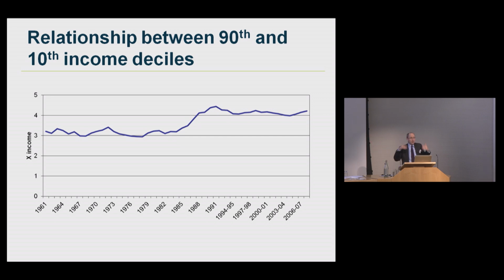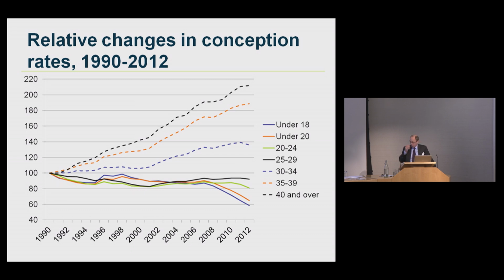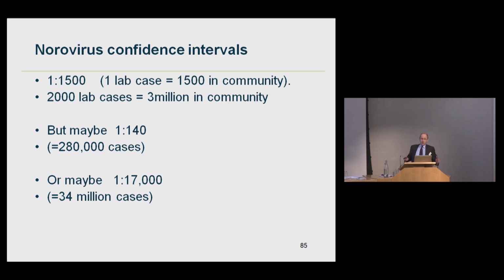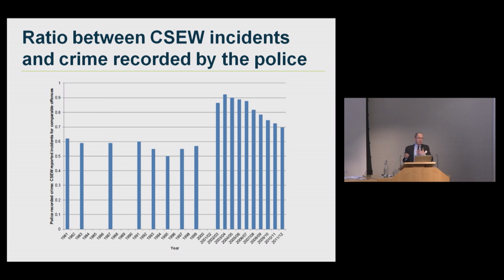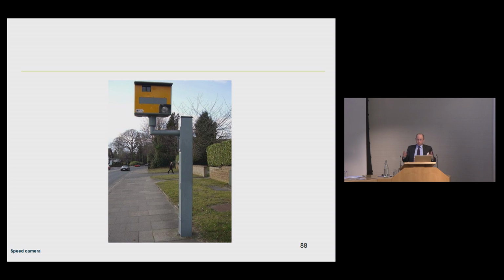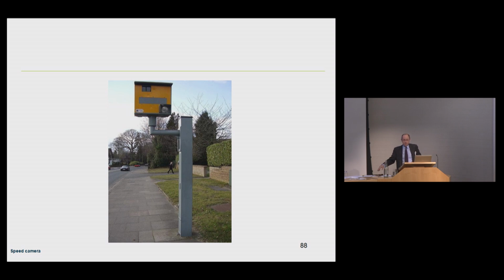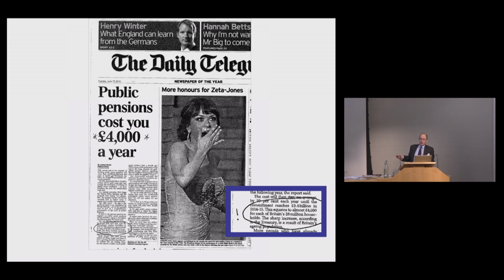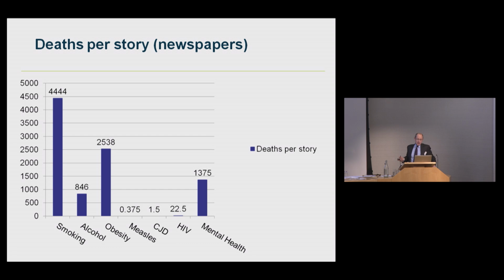Sir Andrew Dilnot CBE addresses Q-Step conference 17.03.14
Sir Andrew Dilnot CBE, Chairman of the UK Statistics Authority: Don't leave it only to economists: why quantitative skills are needed across the social sciences and beyond. Speech and Q&A session at 'Counting them in: quantitative social science and the links between secondary and higher education' on 17 March 2014.